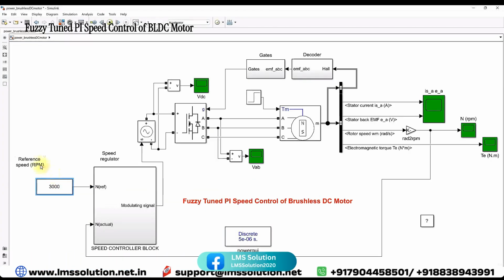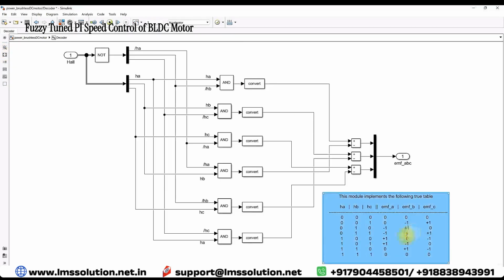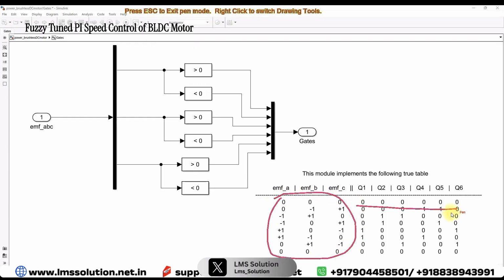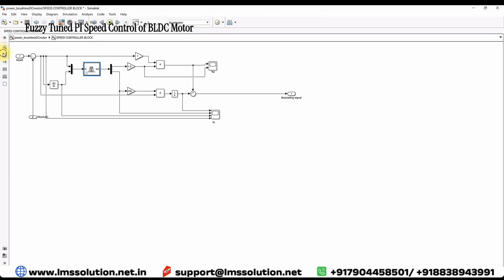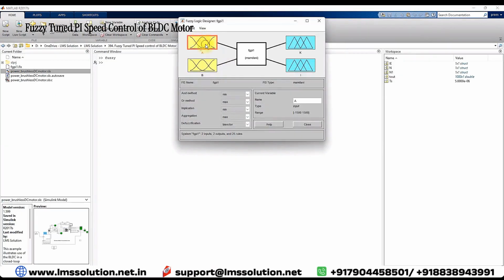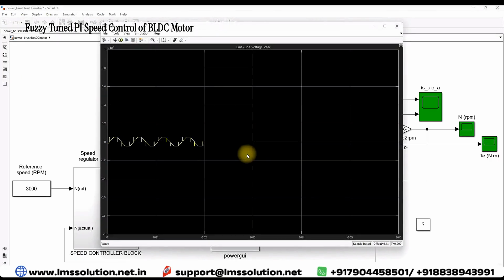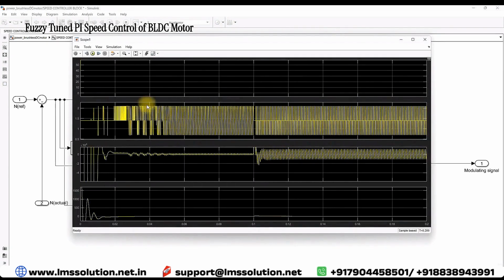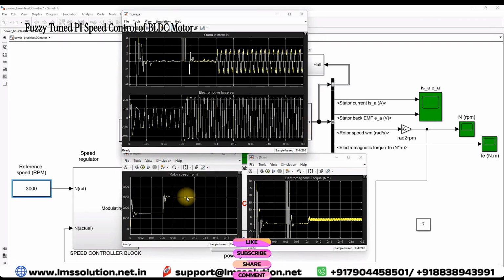MATLAB Simulation of Fuzzy Tuned PI Speed Control of BLDC Motor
we clearly demonstrate the Speed Control of a BLDC Motor using a Fuzzy-Tuned PI Controller developed entirely in MATLAB/Simulink. This advanced simulation model integrates fuzzy logic, PI control, VSI-based commutation, Hall sensor decoding, and dynamic load change analysis to accurately track and regulate the motor speed under different operating conditions.

🔧 What this video covers:
✔️ BLDC motor configuration (1 kW, 3000 RPM)
✔️ Hall sensor decoding → Back-EMF generation using logic table
✔️ Six-step commutation using VSI (Q1–Q6 switching)
✔️ Fuzzy Logic-based tuning of Kp & Ki in real time
✔️ Handling load disturbance (0 Nm → 3 Nm at 0.1 s)
✔️ Speed tracking for multiple reference changes
✔️ Observation of back-EMF, stator currents, torque & voltage
✔️ Real-time variation of Kp, Ki and modulating signal
✔️ Fuzzy rule base with 24 rules (Error & dError inputs)

🔧 Model Specifications
1️⃣ BLDC Motor Specifications

Rated Power: 1 kW

Rated Speed: 3000 RPM

Rated Torque: ≈ 3.18 Nm

Hall Sensor: 3-phase digital (A, B, C)

Back-EMF: Trapezoidal profile

2️⃣ Controller Specifications

Controller Type: Fuzzy-Tuned PI Controller

Inputs to Fuzzy: Error (e), Rate of Error (de)

Outputs: Kp, Ki (continuous tuning)

Rules: 24 fuzzy rules

Membership Functions: NB, NM, NS, Z, PS, PM, PB

3️⃣ Inverter / Commutation

Type: Voltage Source Inverter (6 switches Q1–Q6)

Logic: Six-step commutation

Gate pulse generation from decoder logic

4️⃣ Simulation Features

Dynamic load: 0 Nm → 3 Nm at 0.1 s

Reference speed variation:

3000 → 1500 RPM

1500 → 3000 RPM

Measured outputs:

Stator current

Line-to-line voltage

Back-EMF

Rotor torque

Speed response

Kp–Ki variation

Controller output voltage

🎯 Key Points

These key points will improve ranking & viewer understanding:

Complete Simulink demonstration of BLDC motor fuzzy PI control

Real-time tuning of Kp & Ki using fuzzy logic

How Hall sensors determine BLDC rotor position

Back-EMF decoding → Gate pulse generation

VSI commutation logic for six-step switching

Speed control under load disturbance

Reference speed change analysis (step response)

How fuzzy logic improves accuracy over classical PI control

Practical application for EV motors, drones, robotics & fans

MATLAB/Simulink model suitable for researchers & engineering students

project eee
matlab projects
phd projects